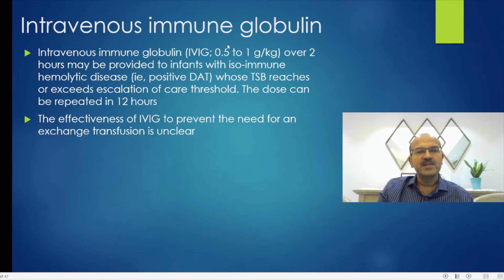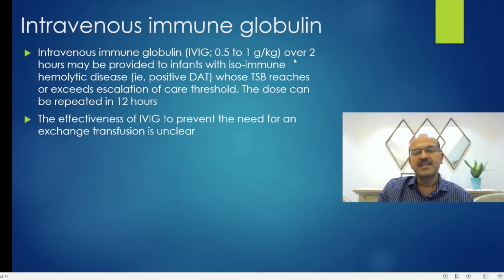Role of IV immune globulin in management of jaundice. Neonatal jaundice-IVIG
The AAP recently released the 2022 revision to the guideline on management of jaundice in term and near-term babies-there are significant improvements. In this video, we will review the role of IV immune globulin in management of jaundice.